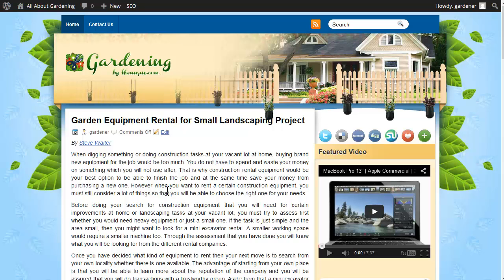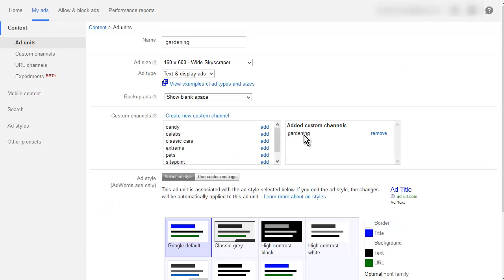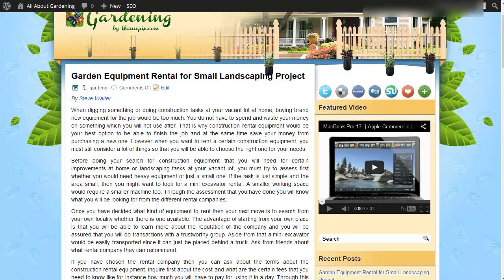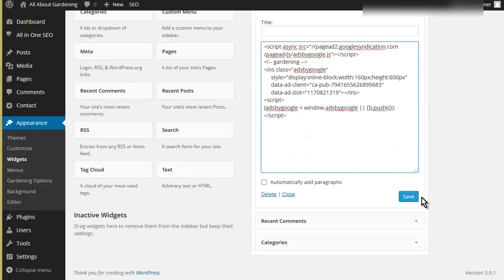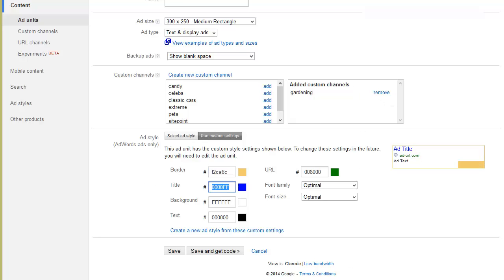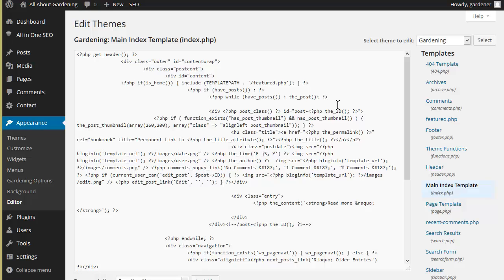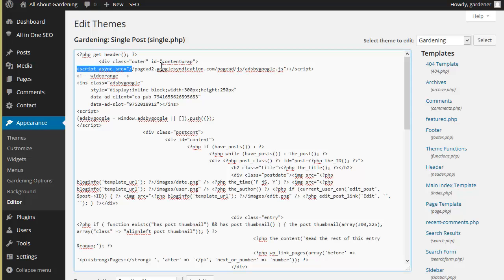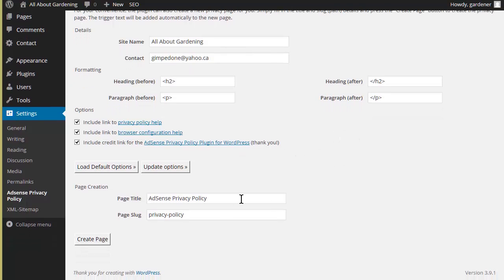7 How To Create Profitable Adsense Sites adding adsense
How To Create Profitable Adsense Sites

Find out how you can use a proven strategy to earn Adsense profits using all free tools! A one time effort can earn you money for years to come!

There are many ways to make money online. Some are active and some are passive. If you want a successful online business you need to have a balance of both active and passive moneymakers.

Active money makers are direct sales of goods or services. Passive money makers are revenue sources you set up once and profit from them for a long time.

One of the most common passive money systems is using Google's Adsense Program (or similar programs offered by other companies) to set up sites to generate money from other people's advertising dollars.

When someone clicks on an ad on your site you get paid a portion of the advertising revenue.

However there is a problem with this method. Maybe problem is not the right word. Let's say that the playing field has changed since the program  was released. So now you have to be a lot smarter to make money using Adsense.

Here is just some of what you will learn:

   . How to get an Adsense account if you don't have one.
   . How to determine the subject matter of your site.
   . Content Management System choices.
   . How to design your site.
   . How to design your Adsense ads
   . Proper placement of ads.

adsense,make money adsense,adsense sites,adsense strategy,earn money adsense